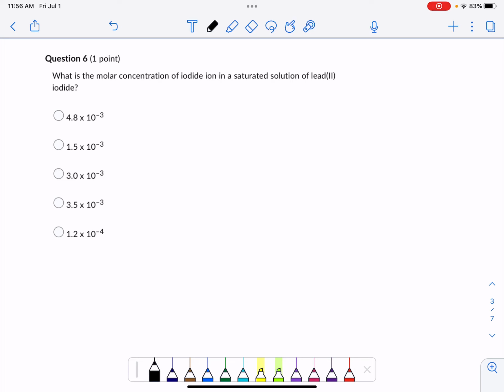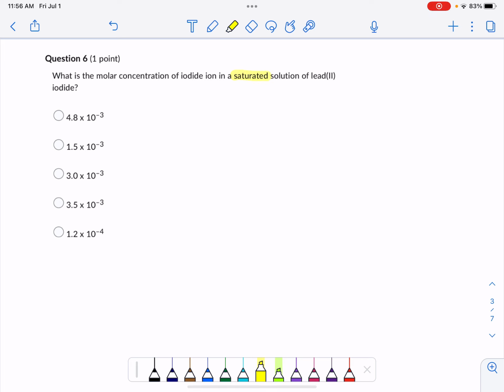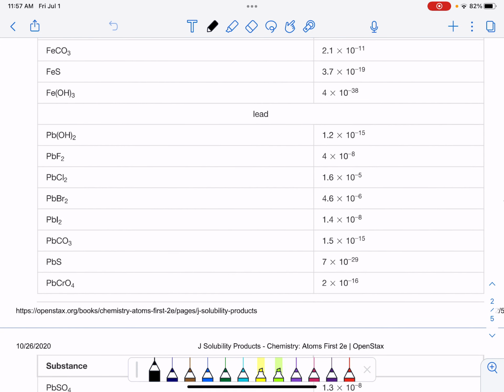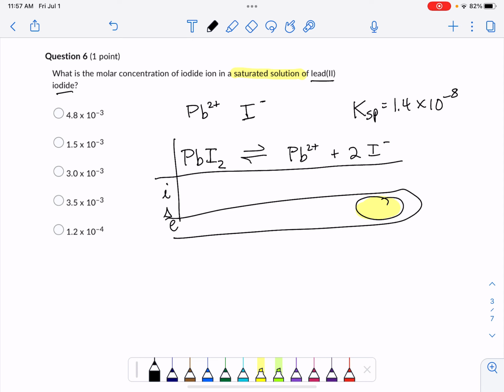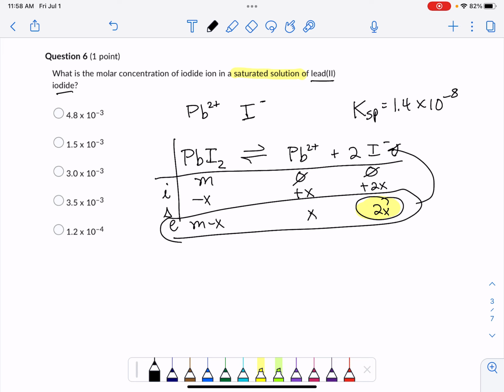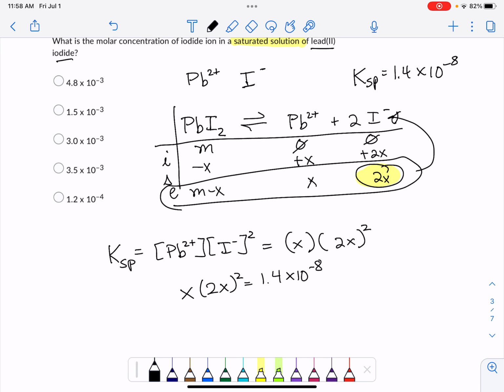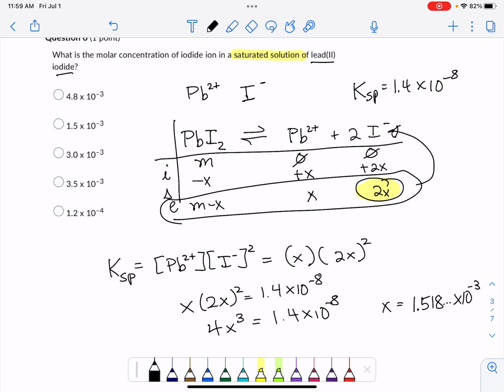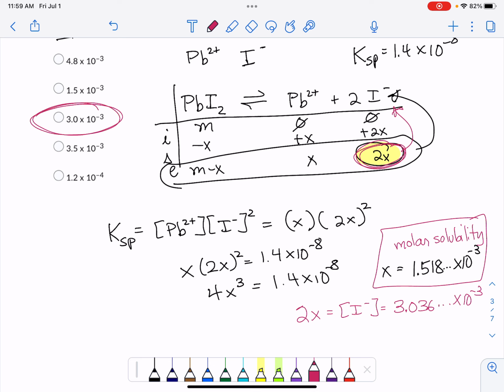What is molar concentration of one of the ions